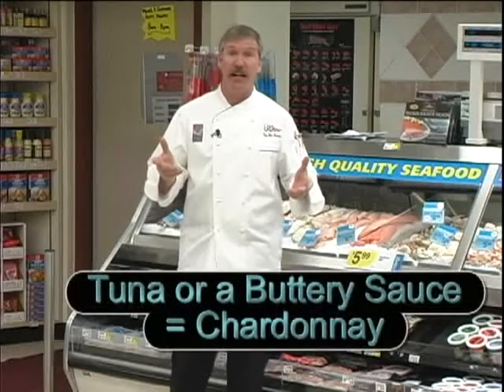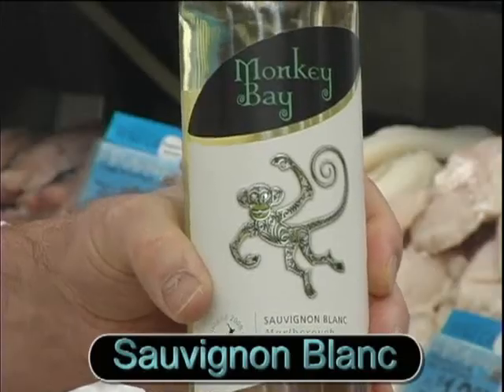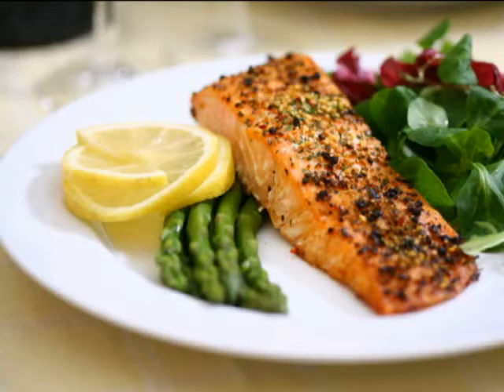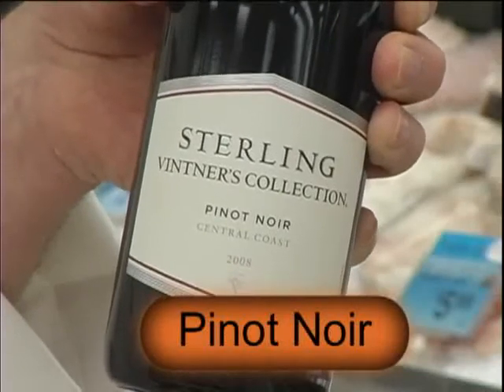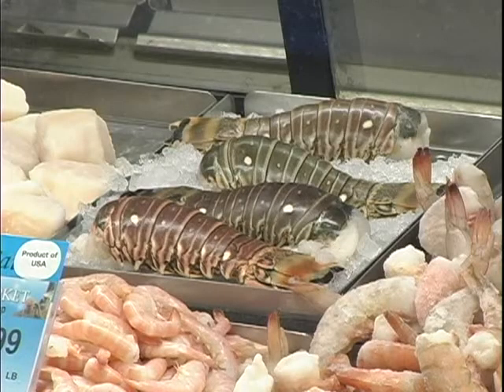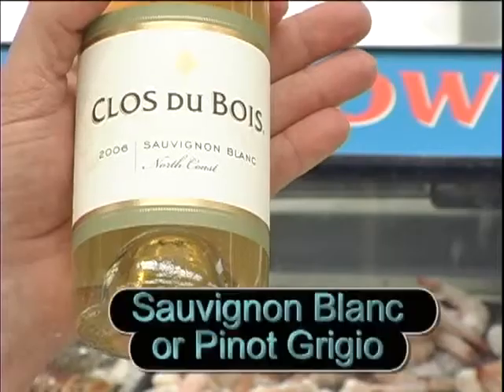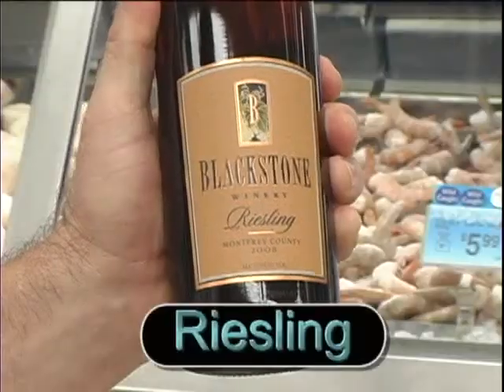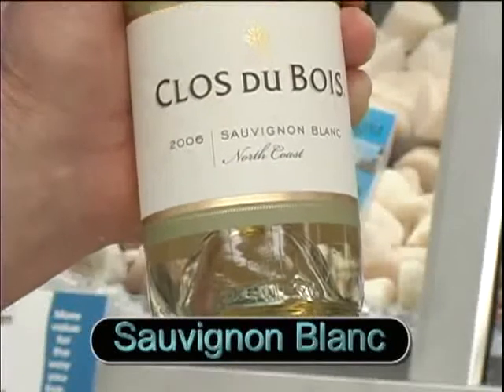Seafood - Wine Pairing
Chefs USA Wine Pairings